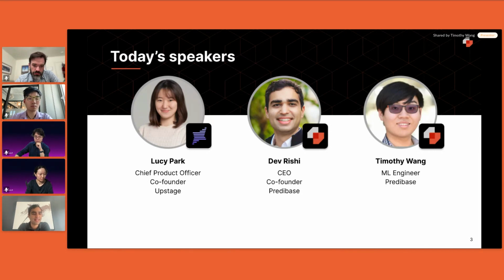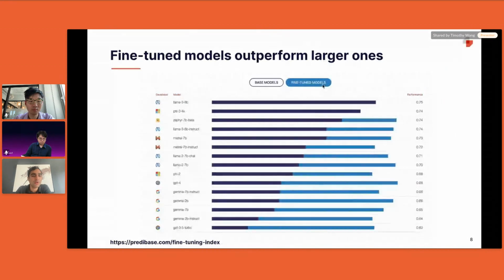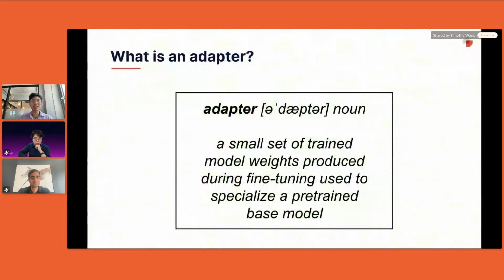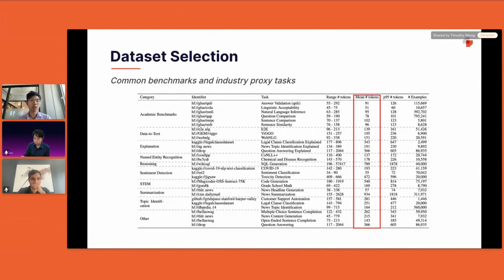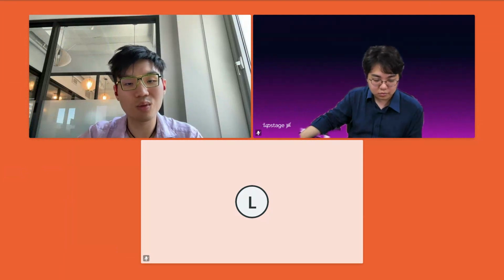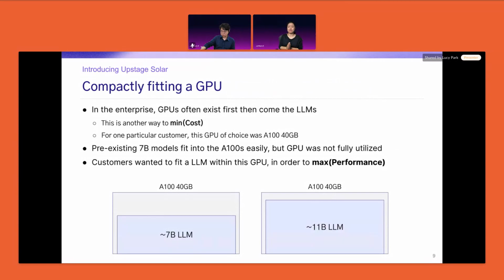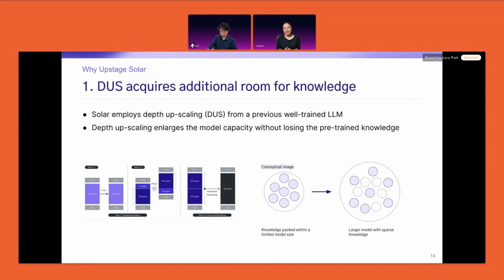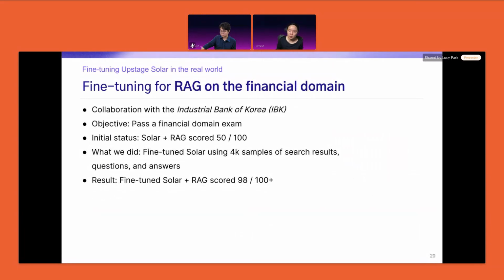Introducing Solar LLM: The Best LLM for Fine-tuning that beats GPT-4, exclusively on Predibase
Meet Solar LLM, Upstage's best-in-class ~11 B parameter model. Released late last year, Solar LLM has quickly proven to be the best small language model (SLM) to fine-tune for task-specific applications. In a recent comparison with 15 other leading SLMs, Solar LLM came out on top in over 50% of our fine-tuning experiments.

We are also excited to announce that Solar is available for fine-tuning exclusively on Predibase and is available for you to try yourself today as a part of our free trial.

In this on-demand webinar, we cover:
• Performance Insights: How Solar LLM excels across a range of 31 tasks including translation, math solving, and categorization, surpassing even GPT-4 when fine-tuned.
• Comparative Analysis: A detailed comparison of Solar LLM against 13 popular open-source LLMs and 2 closed-source models, showcasing its top-tier performance.
• How to Use Solar LLM Yourself: Practical examples of how to fine-tune Solar LLM with Predibase for task-specific applications.

Fine-tune and serve your own LLMs that rival GPT-4 at a fraction of the cost: